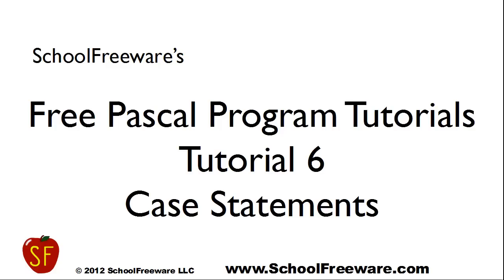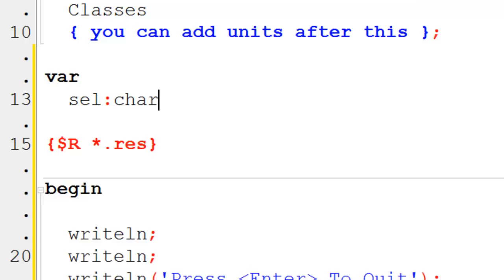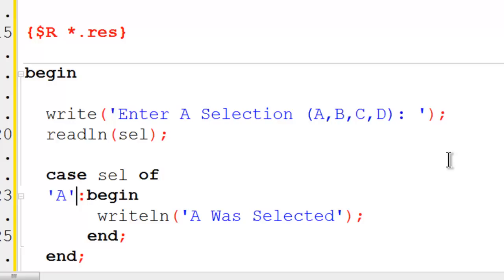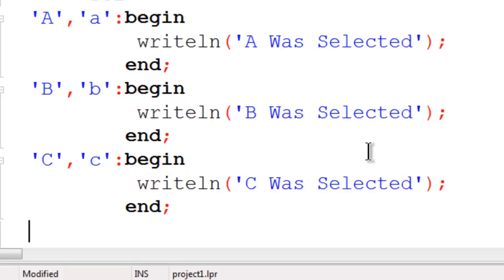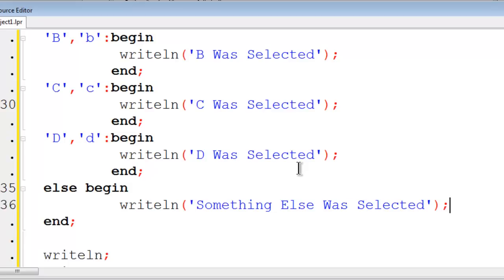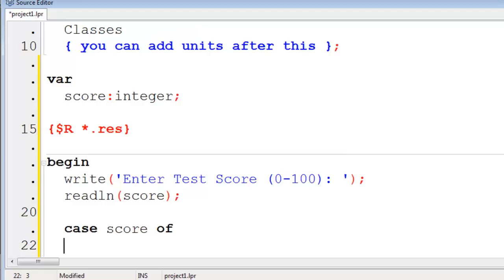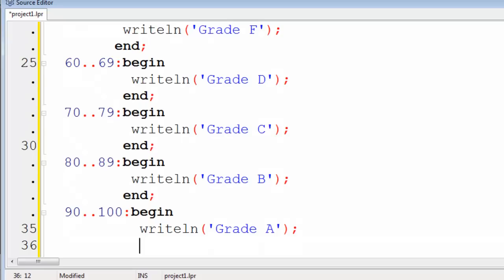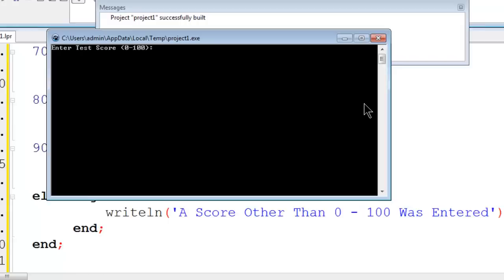Free Pascal Program Tutorial 6 - Case Statement - Lazarus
Case statements are similar to If statements. The difference is that the case statement can make the code simpler to read and work with. In some computer languages and computer systems, the case statements run faster than the If statements.

Creating a case statement is simple to do. This program will prompt the user to select the key A-D and the program will respond by telling the user what key was entered.